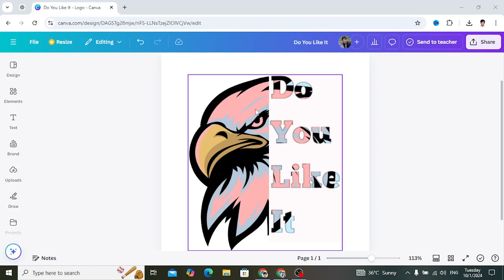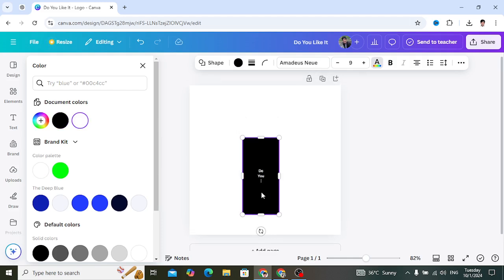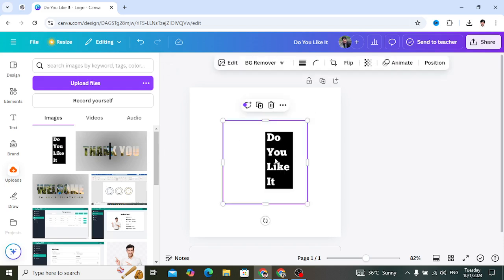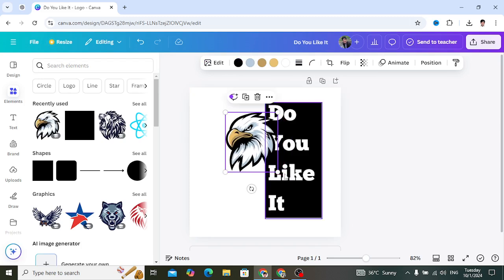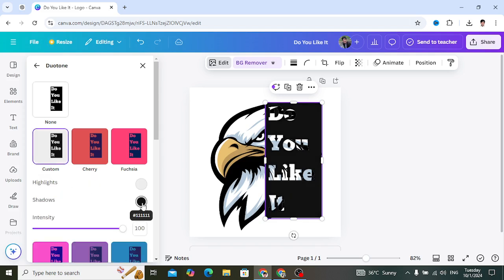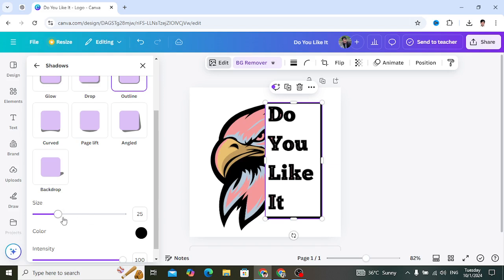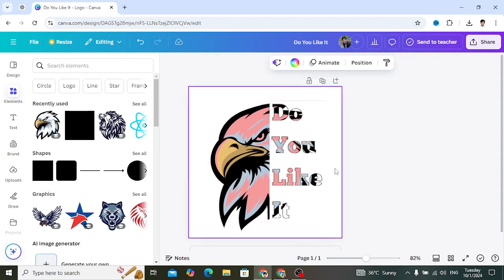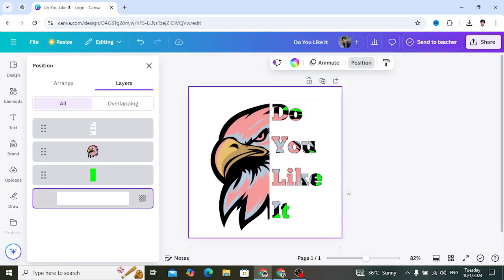Half Face Typography Text effect | Canva Tutorial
This video is about to design stunning text effects. Perfect for artists, designers, and anyone looking to add a creative touch to their projects.